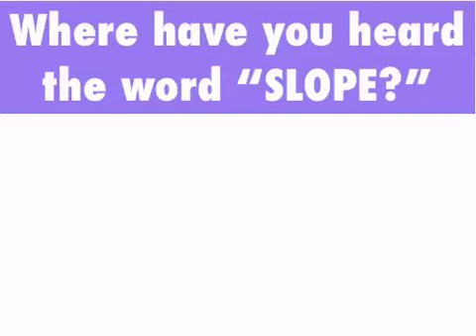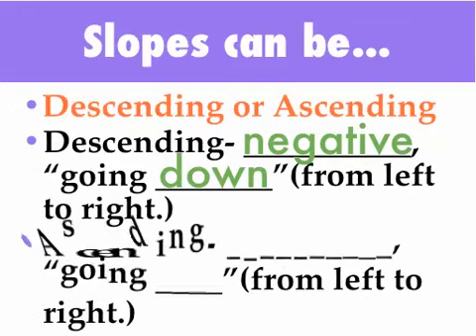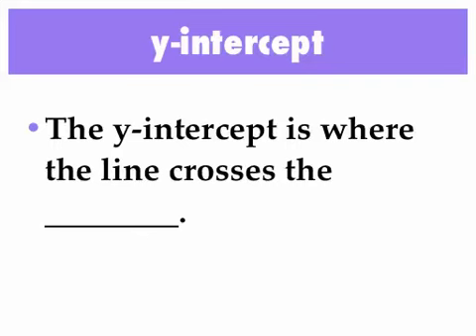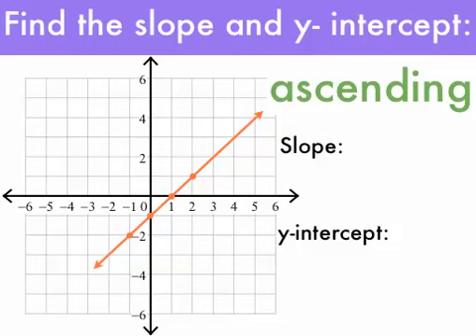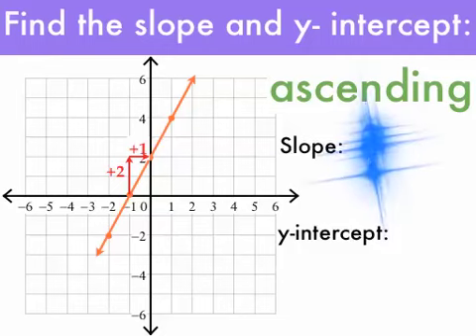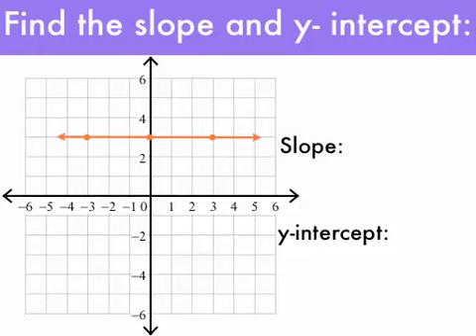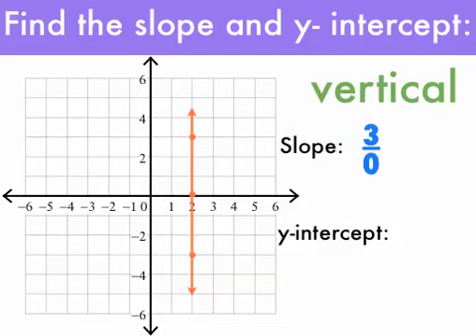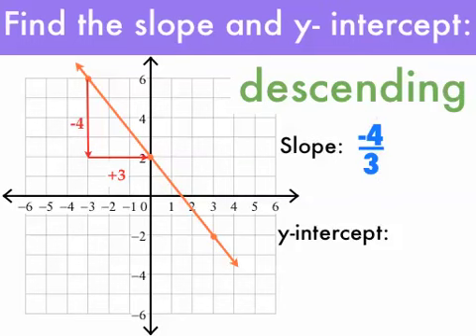Slope and Y-Intercept Intro(Math08)